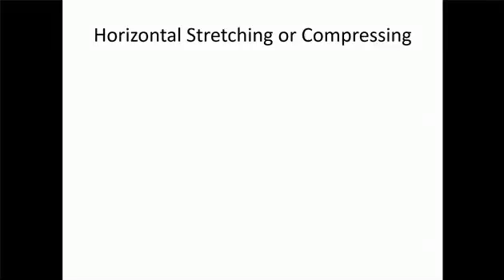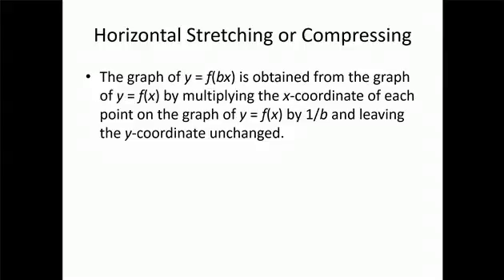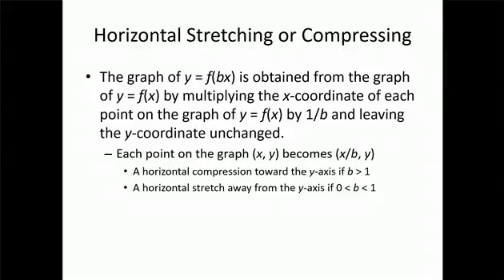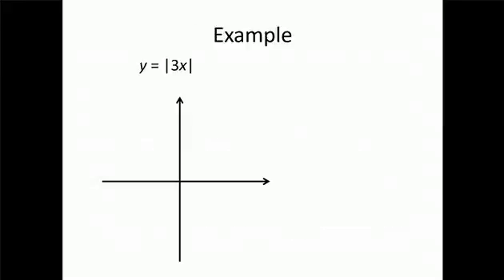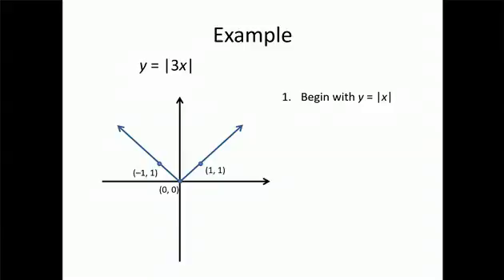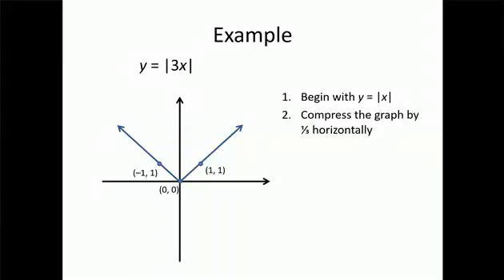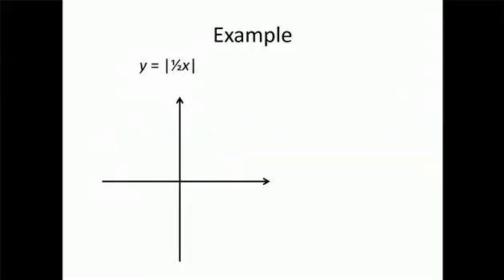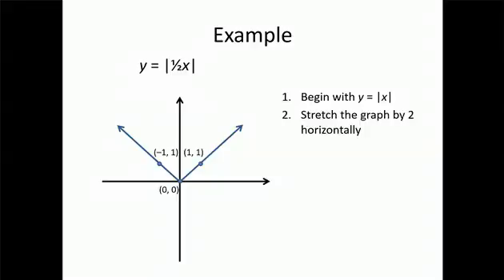Horizontal Stretching Transformations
Covers how to graph function using transformations that stretch or compress the graph horizontally.